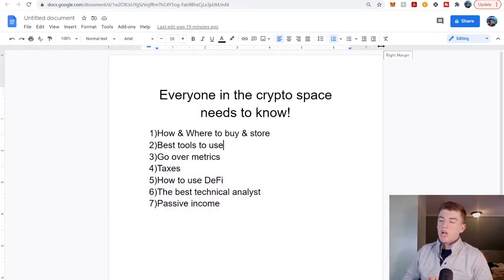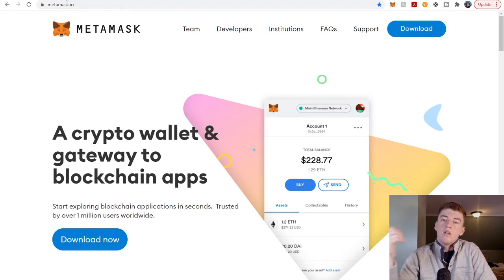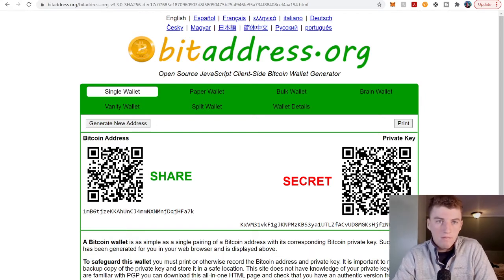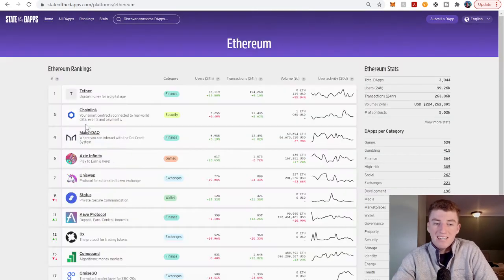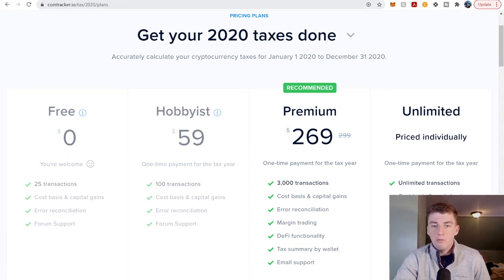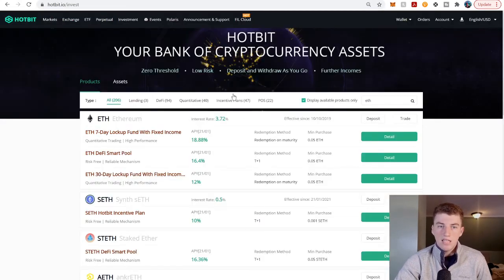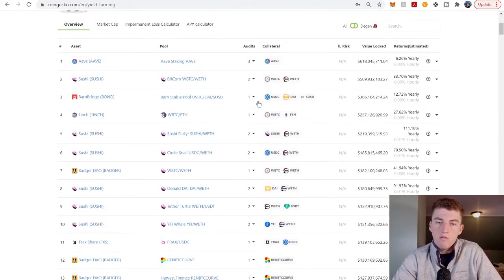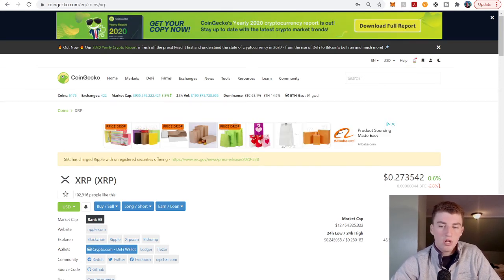What every Crypto Investor Needs to know! Tips & Tricks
Entering the crypto sector is scary and daunting, hopefully this tools and information helps you on your journey! Here are all the links for websites I used in my video!

Whats up Dingooos!!

Meet our newest team member: CPT. Jack